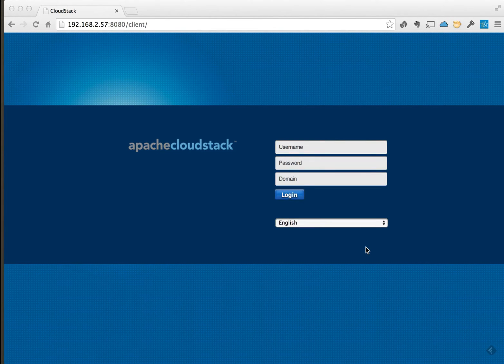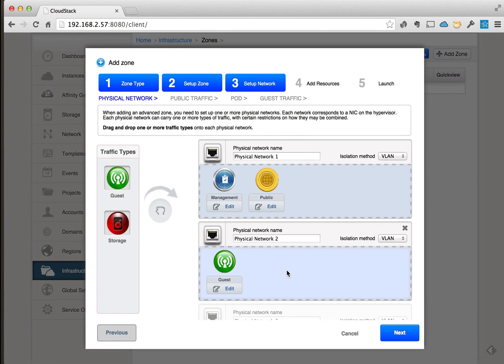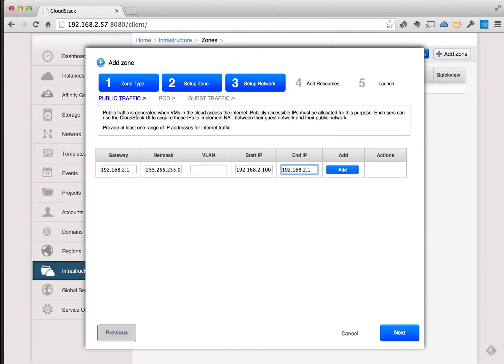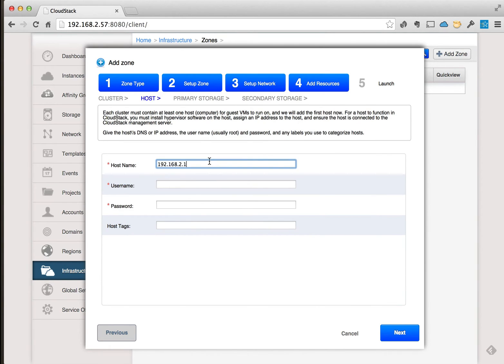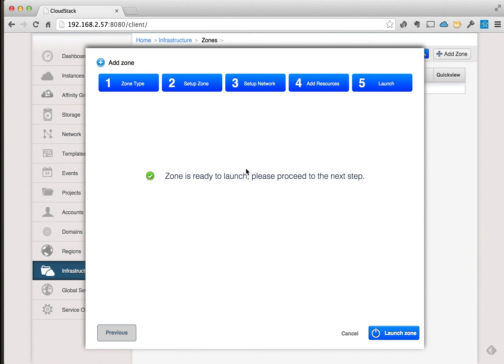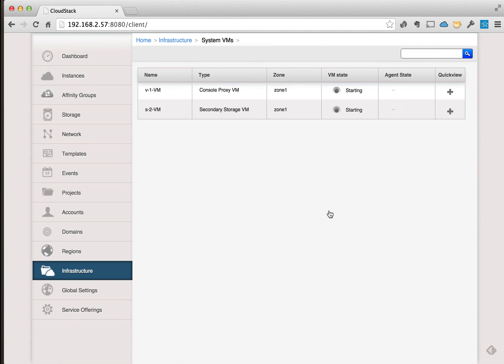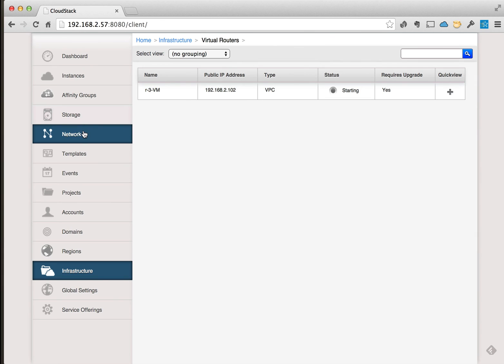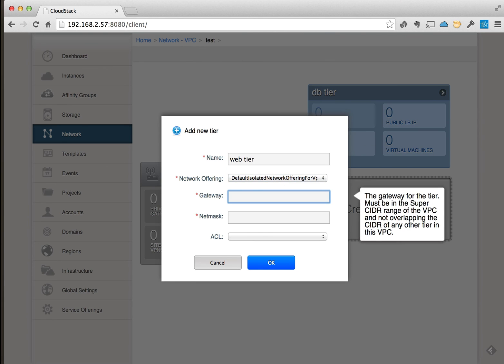CloudStack with Advanced Networking Setup Pt.3 - Advanced Networking Pt1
This video get into the advanced networking setup with Apache CloudStack 4.4.